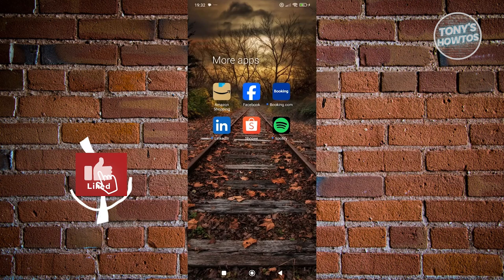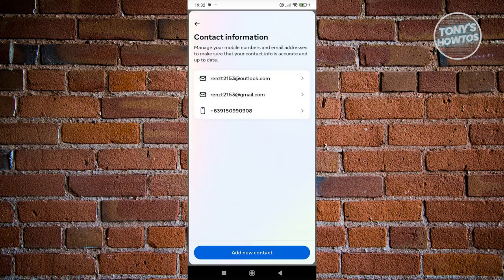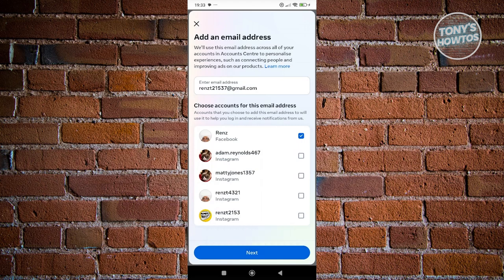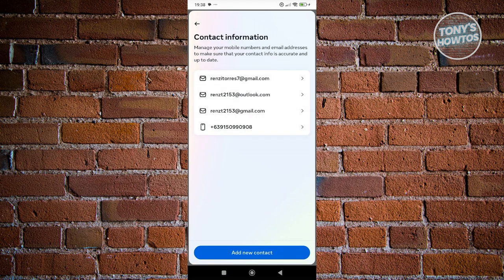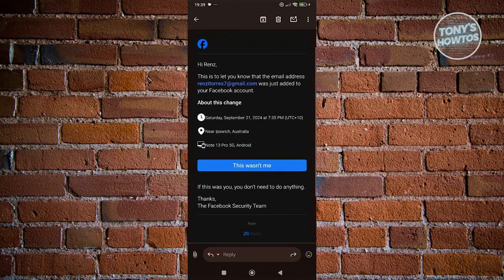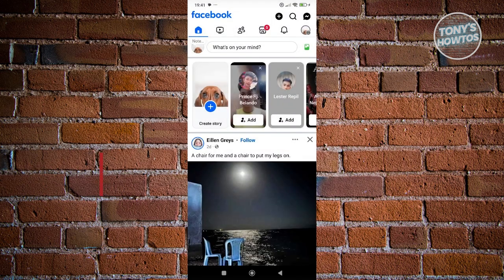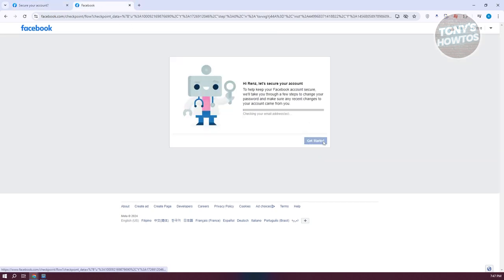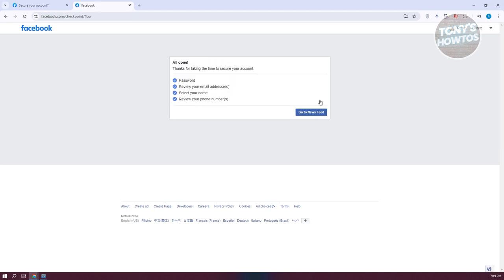How to Remove Gmail on Facebook | You Can’t Make This Change at the Moment FB Problem Fixed (2024)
In this video, I show you How to Remove Gmail on Facebook | You Can’t Make This Change at the Moment FB Problem Fixed in 2024. Do you want to know step by step how to solve facebook you can't make this change at the moment in 2024? Yes? Great!